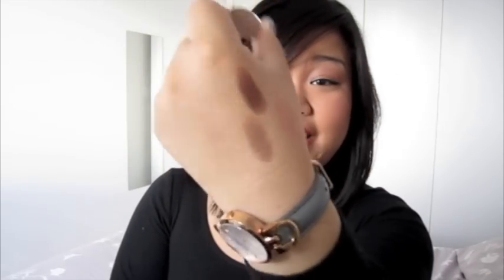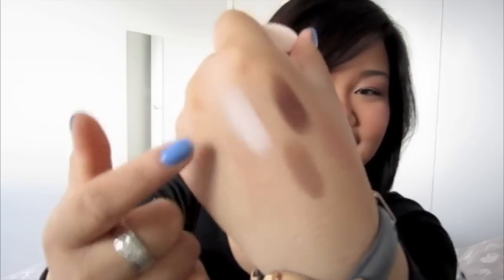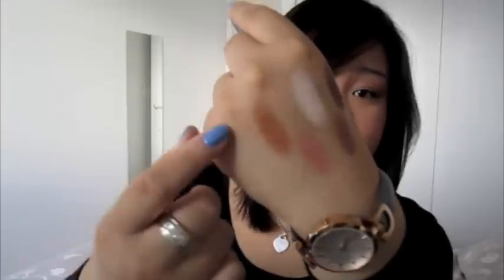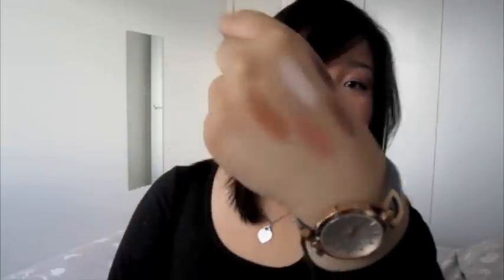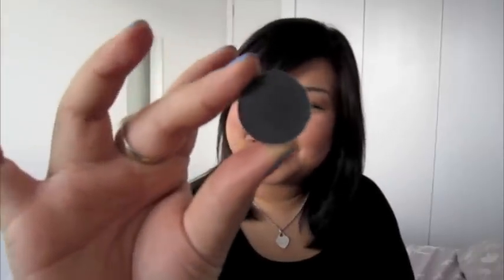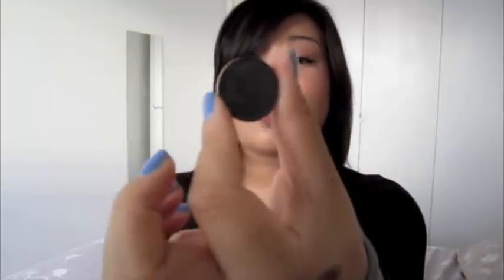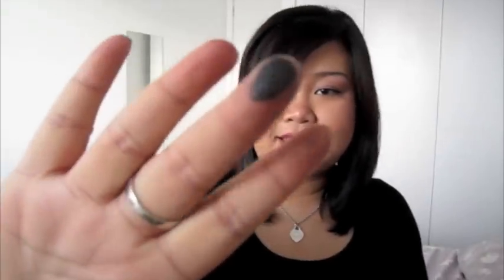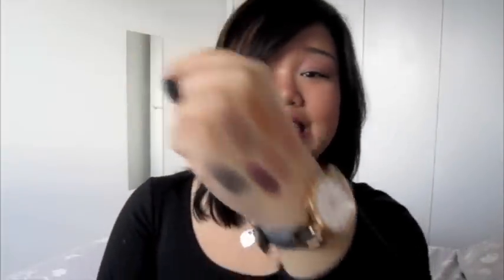My Top 10 MAC Eyeshadows!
Make up worn in this vid:
FACE - NARS Sheer Glow, MAC MSF Natural
CHEEKS - NARS Deep Throat, NARS Albatross
EYES - NARS Nepal eyeshadow, MAC Blanc Type eyshadow, MAC Blacktrack Fluidline
LIPS - Tom Ford Moroccan Rouge
NAILS - Essie Lapis of Luxury

All items mentioned in this video were purchased by me and all thoughts expressed are my honest opinions.